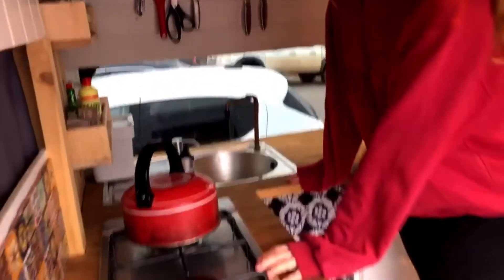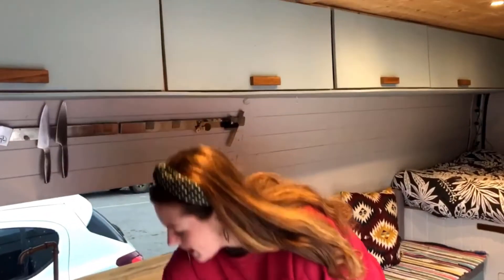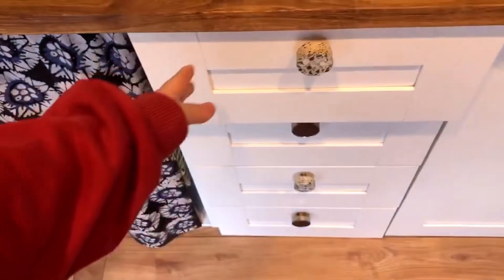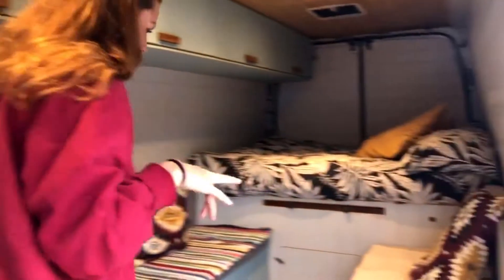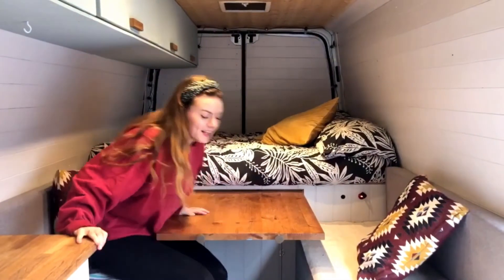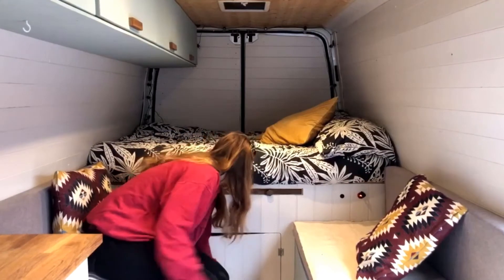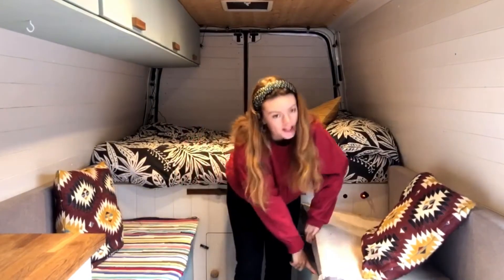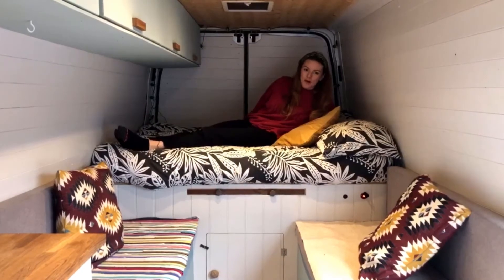Van Walk Through - Ford Transit 2011 CONVERSION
A closer look inside...